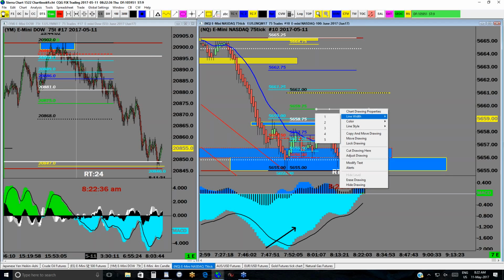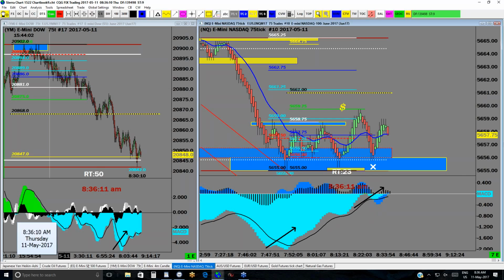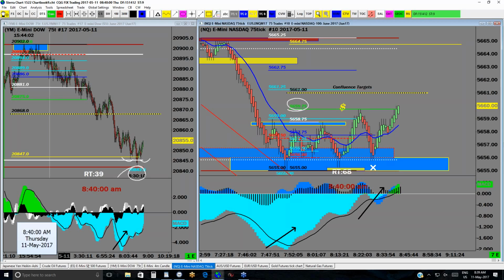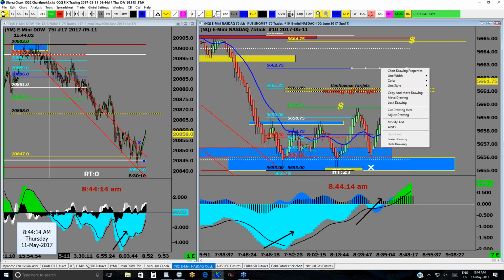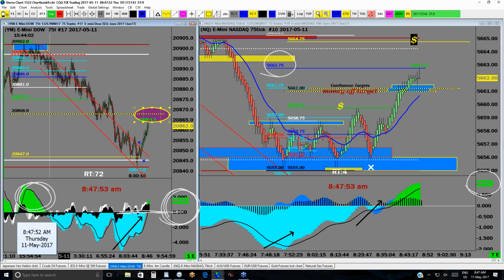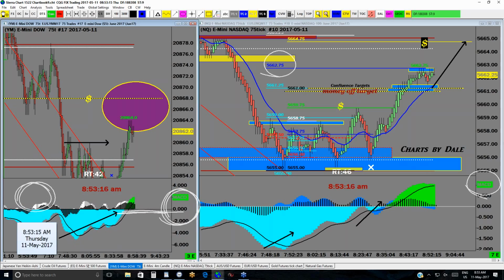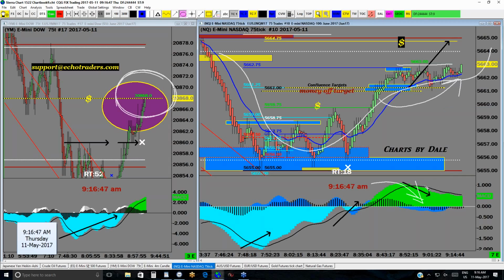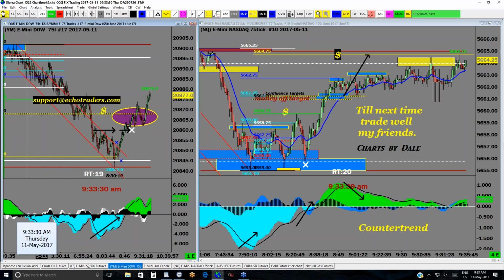2017-05-11 8.21 Echotraders (take on) Countertrend Targets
Everything Starts Somewhere.